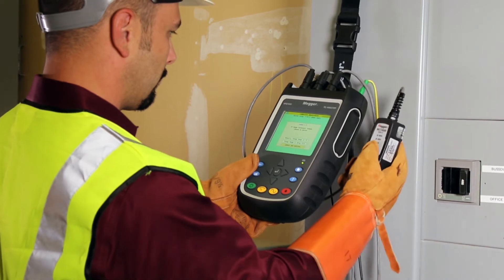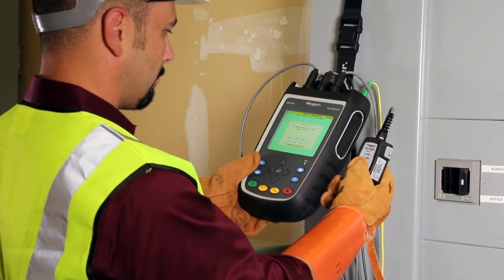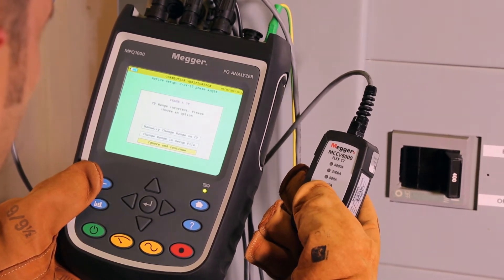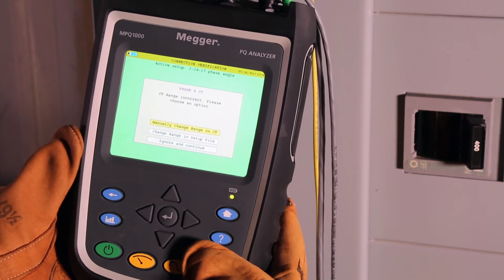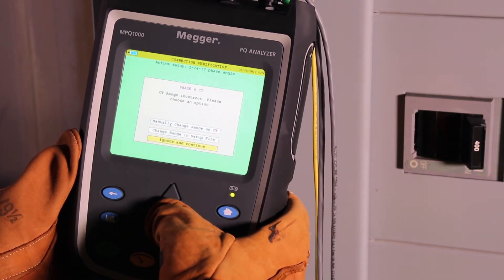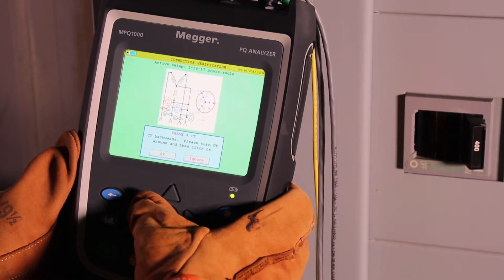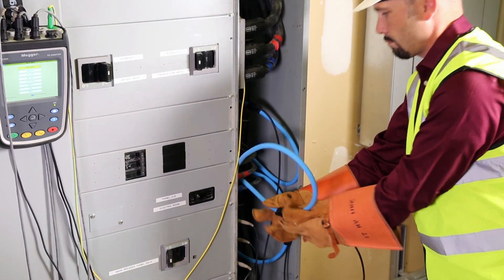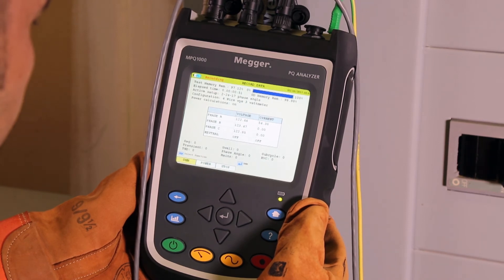MEGGER MPQ1000 CONFIGURATION VERIFICATION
In this Video you get an insight into the Megger MPQ1000
Auto CT identifies the current clamp that is connected to the analyzer as well as the range to which the CT is set
•  Configuration verification which identifies and notifies you if the product has been connected incorrectly
•  On-board data analysis which can compare results against canned or custom standards.  Create your own templates for internal your company standards
•  SD Card Support, USB Card Support, USB Communications as well as Ethernet connections making it versatile
The MPQ1000 handheld power quality analyzer has features which make it ideal for troubleshooting, compliance testing and energy audits.  Auto CT identification eliminates potential errors due to wrong CT range settings. The analyzer will automatically identify the CT and verify it is connected correctly. This means you can be confident you will have the correct data.

But the hardware is not all it’s about – behind the sturdy exterior is an intelligence that is focused on smart testing, with industry-leading software that enables you to minimize errors while testing, and quickly and easily analyze your results. For example, you can create your own company standard templates that can be stored and compared, as well as check your results against compliance standards.  This saves time, effort and costs, making your entire testing process more efficient.

The software automatically creates custom configurations based on the issue you are troubleshooting, whether it be equipment tripping out, transformer or motor issues, EN50160 analysis or general PQ analysis. This ensures the analyzer will capture the power quality phenomenon that causes those problems. You do not have to be a PQ expert to carry out a comprehensive analysis.